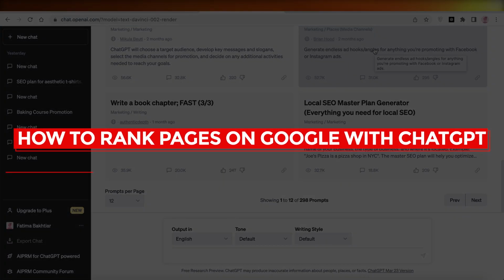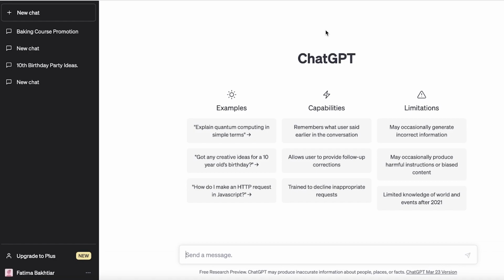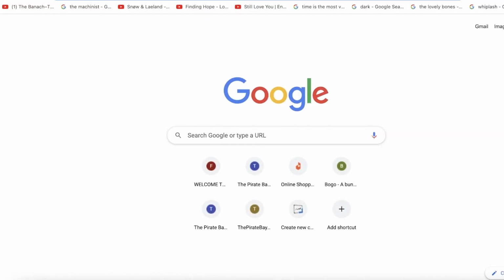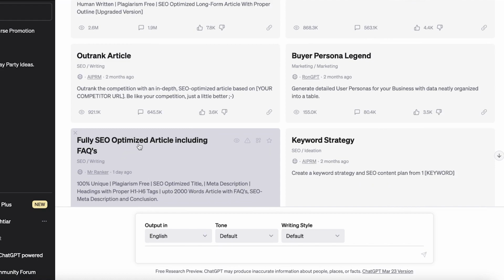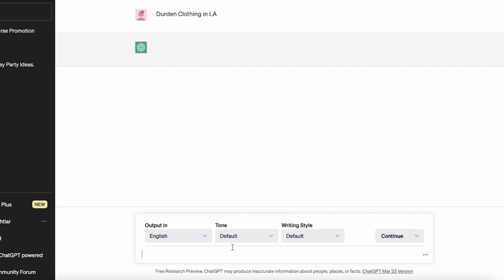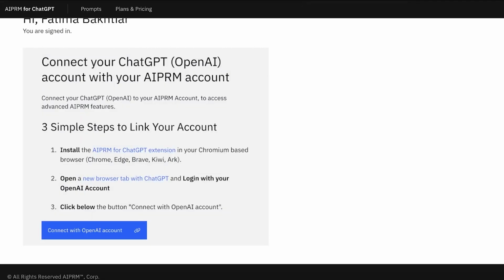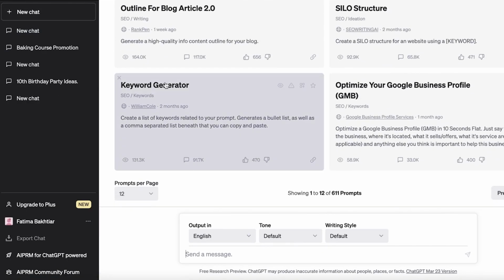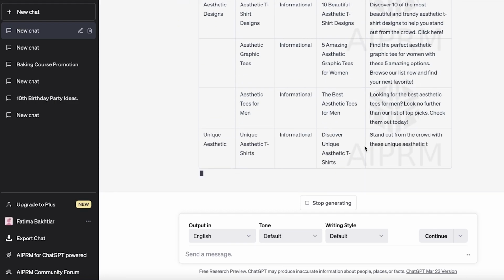How To Rank Pages On Google With Chatgpt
In this video I show you How To Rank Pages On Google With Chatgpt. This is super easy and learn to do it in just a few minutes by following this helpful tutorial.